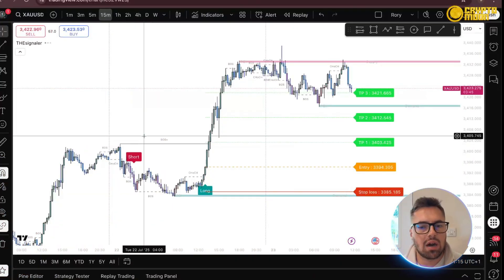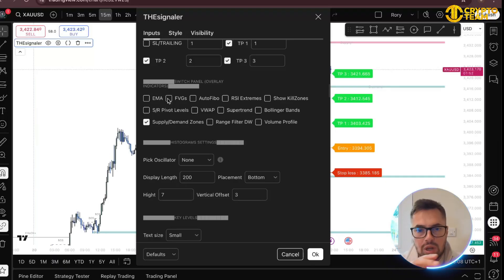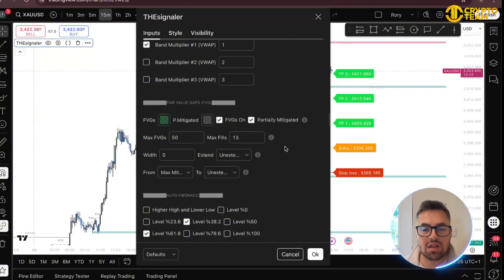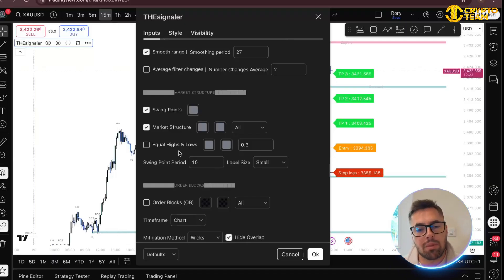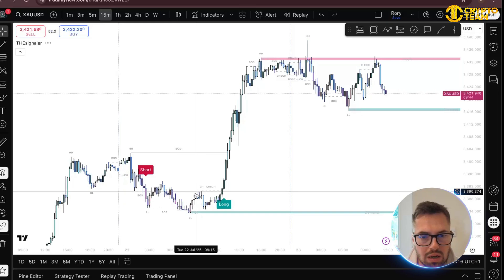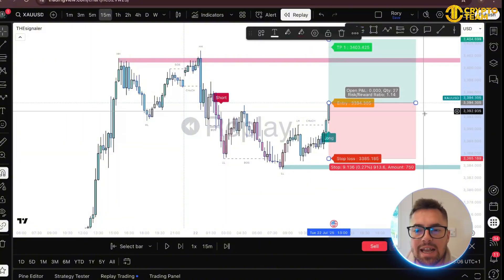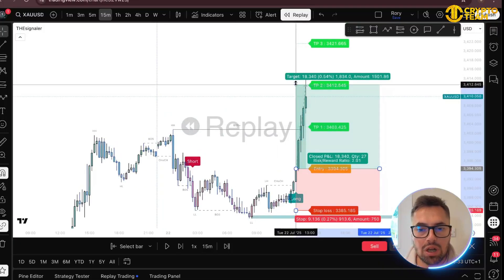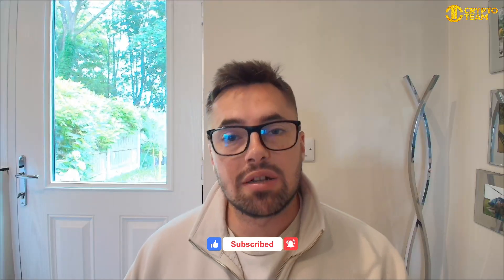TradingView Indicator for Smart Trading Concepts (2025)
Discover the TradingView Indicator for Smart Trading Concepts (2025) and learn how to simplify your trading journey with the powerful Signaler indicator. In this video, we explore step-by-step how to set up and use this highly effective tool on TradingView. Whether you're trading forex, crypto, or stocks, the Signaler provides real-time alerts, trend insights, and reliable market signals to help you make more informed decisions.

CHAPTERS:
00:00 - Intro
00:30 - Using the Indicator Effectively
01:15 - Sponsored Message
01:55 - Customizing Indicator Settings
09:15 - Example Trade Analysis
10:45 - Utilizing the Indicator
14:47 - Acquiring the Indicator
15:51 - Conclusion and Insights